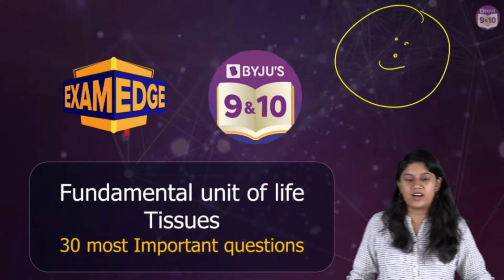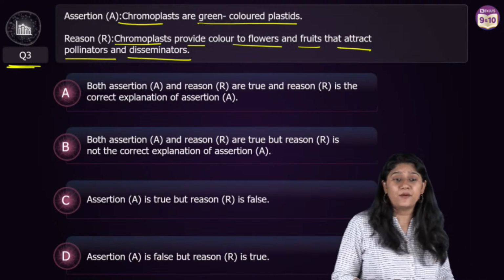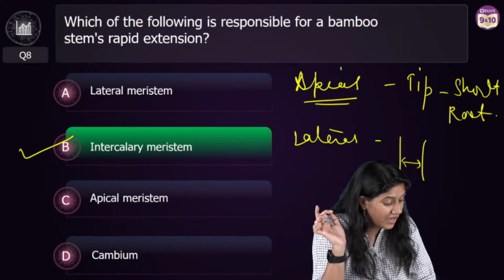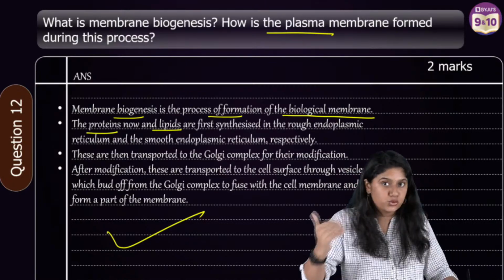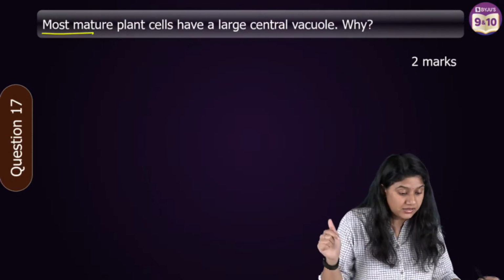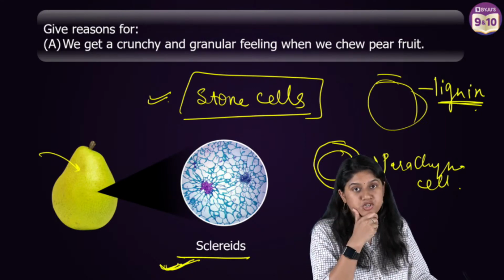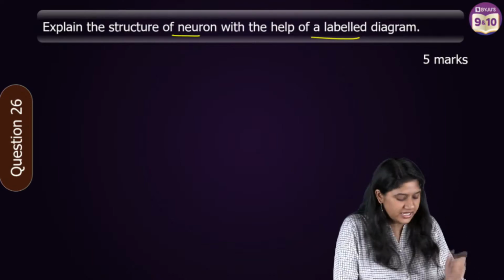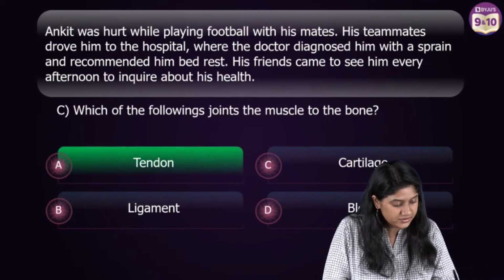30 Most important question from biology | Fundamental unit of life and Tissues | Class 9 boards 2024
"In this Exam Edge session, we're diving deep into the world of biology, specifically focusing on the 'Fundamental Unit of Life & Tissues' chapters. Join us as we explore the 30 most crucial questions that Class 9 students must master. Prepare thoroughly for your exams and enhance your biology knowledge with BYJU'S. 📚🔬

Grade: 9
Subject: Science, Biology
Chapters: 5 & 6
Topics Covered: Fundamental Unit of Life & Tissues"